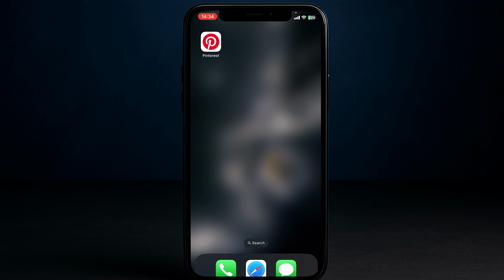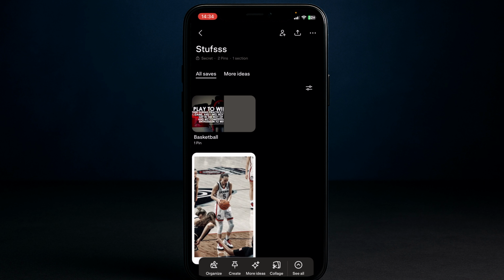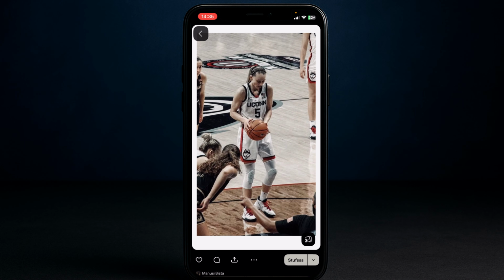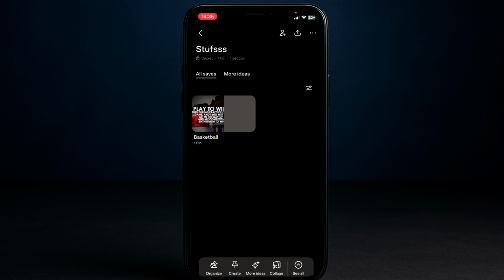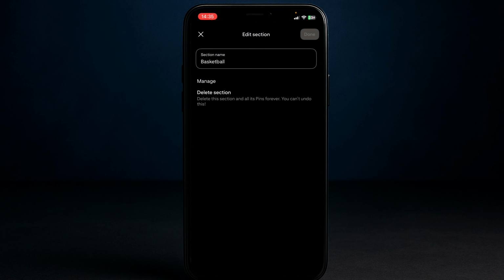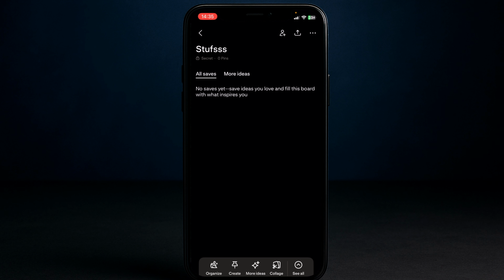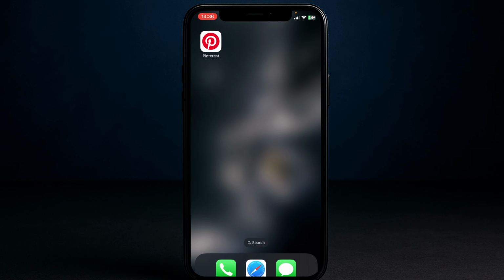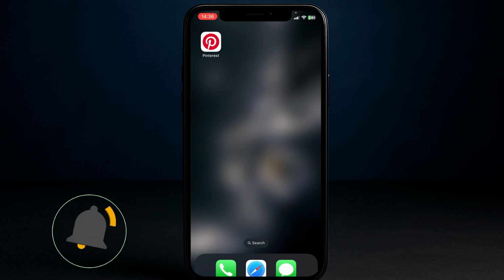How to Delete Pins & Entire Boards on Pinterest – Ultimate Guide 2025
Struggling with messy Pinterest boards? Learn how to delete pins on Pinterest and remove entire boards step by step. This ultimate Pinterest tutorial helps you organize your account, save time, and manage your pins like a pro. Perfect for beginners and Pinterest marketers!